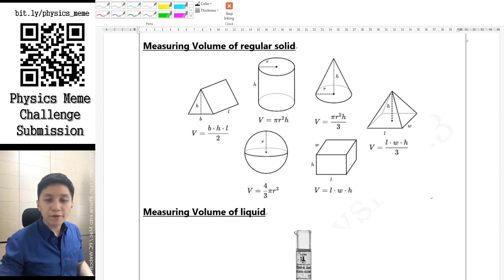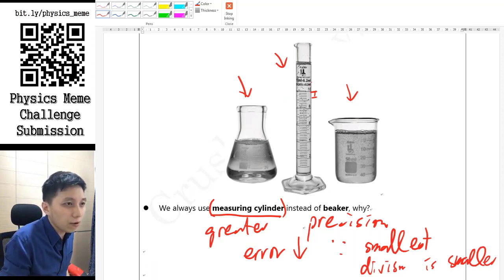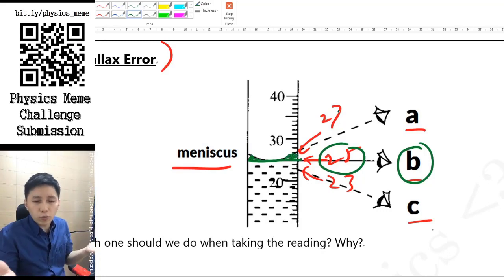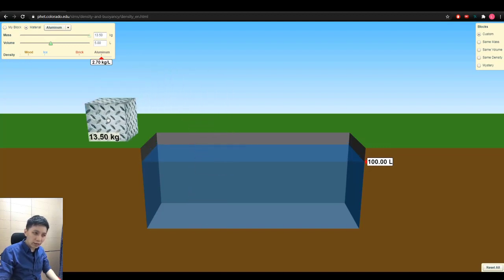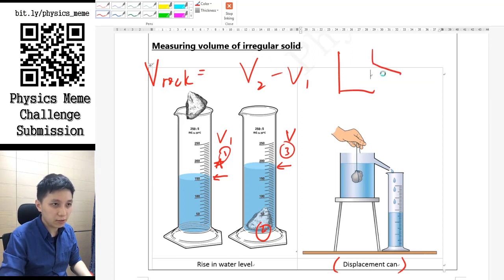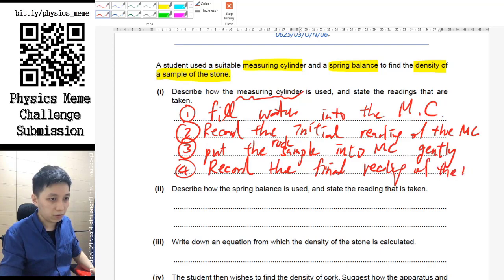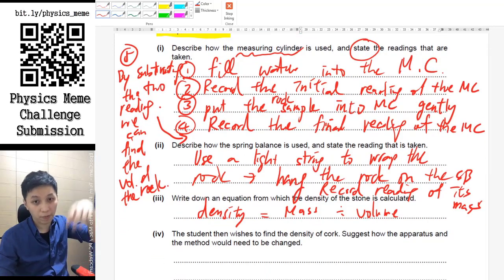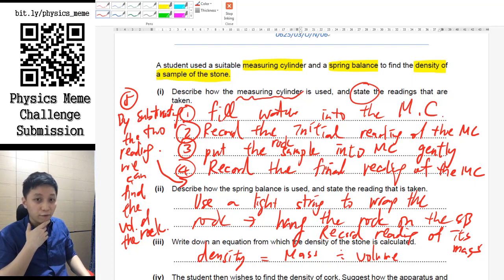Measuring Volume and Parallax Error - IGCSE Physics Ch.1 (Part 12)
00:00 Volume of regular solid
1:44 Volume of liquid
04:49 Parallax Error
11:51 Volume of irregular solid
16:43 Past paper question